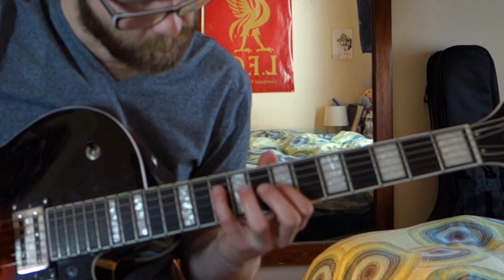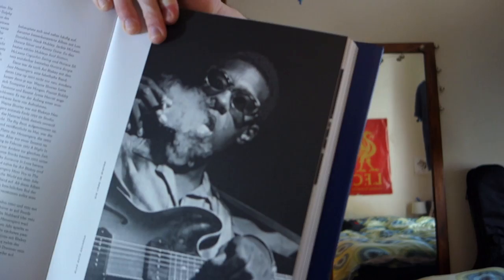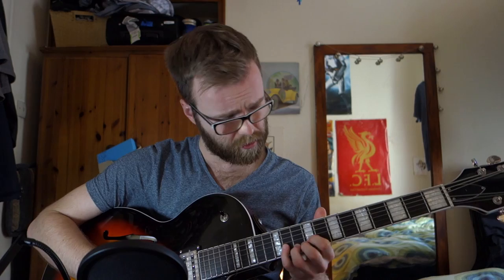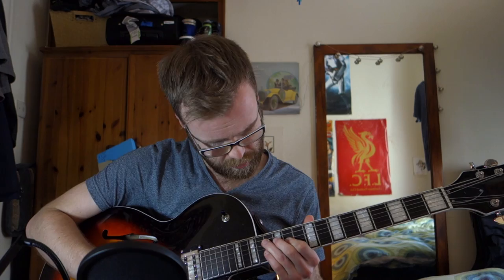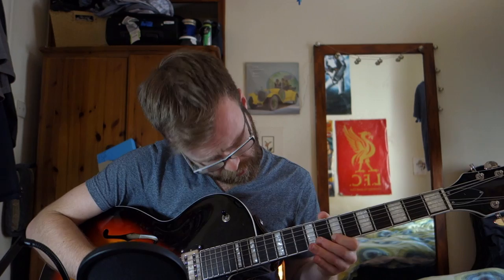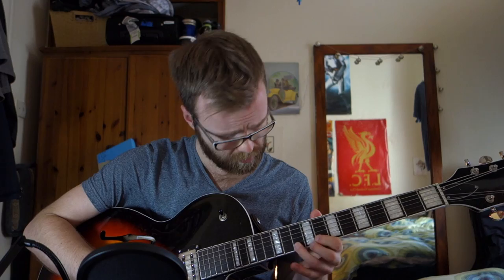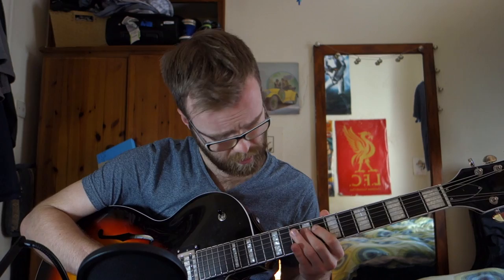Grant Green // Minor League // Transcription !